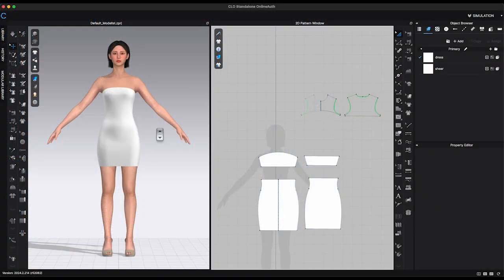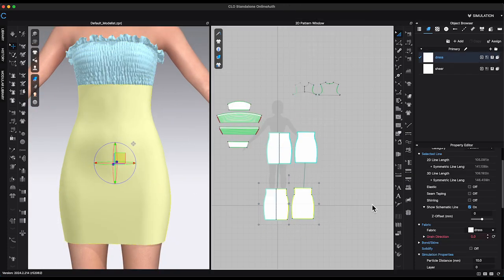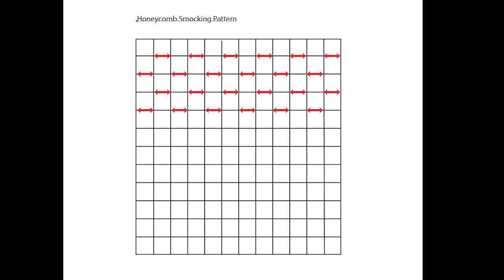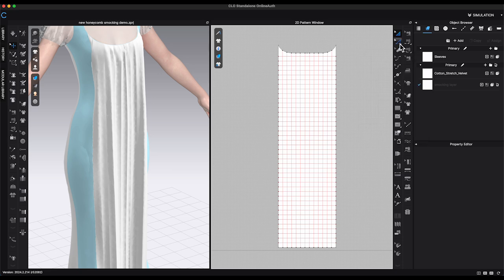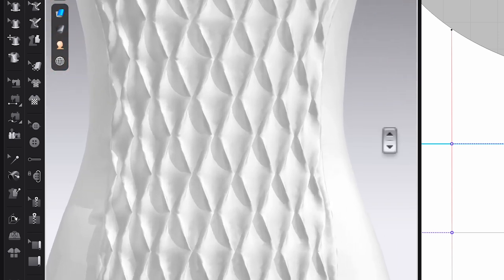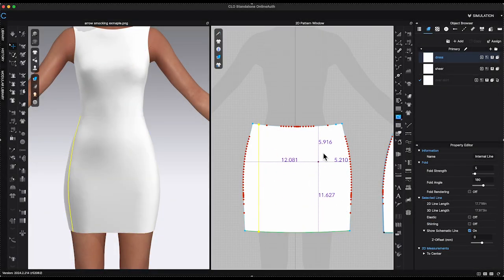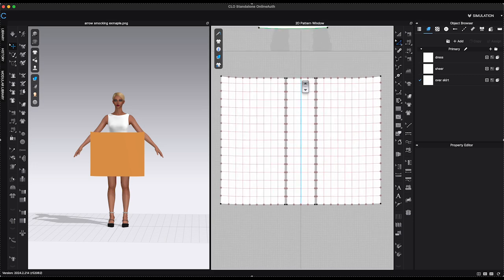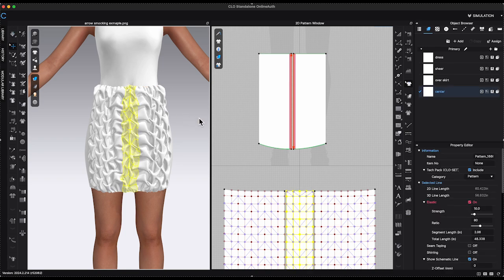How to create SMOCKING style garment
In this tutorial, I will show you 3 demonstrations of how to create smocking style of garments in CLO3D.

Smocking is a decorative stitching technique used to gather fabric in a way that creates a flexible, textured pattern. It involves hand-sewing tiny pleats into fabric and then stitching over them in intricate patterns, often using embroidery or other ornamental stitches. Originally used to allow garments to fit snugly while maintaining comfort, smocking is commonly seen in traditional clothing such as dresses, blouses, and collars. The technique adds both structure and visual interest, making it a popular choice for heirloom and vintage-style garments.

I hope you find this video helpful. Please leave your comments to let me know how I can improve my Channel.

use the timestamps  jump to the smocking style  you want to watch

-TIMESTAMPS
00:00 Intro
00:48 Elastic Smocking
07:08 Honeycomb Smocking
16:50 Arrow Smocking